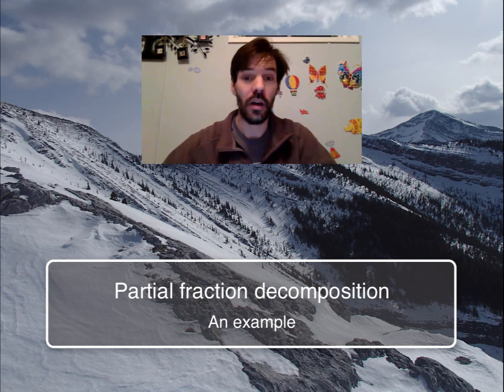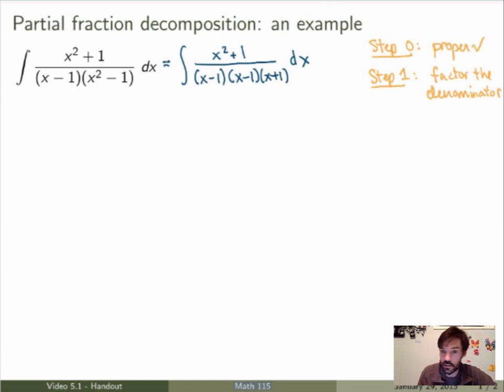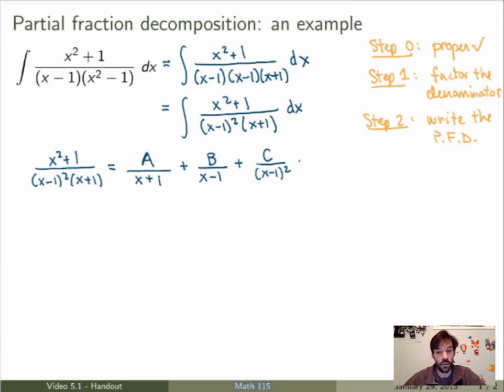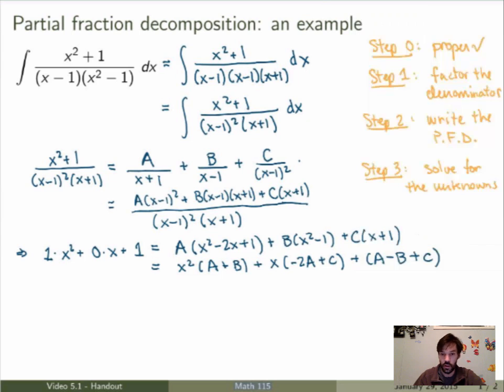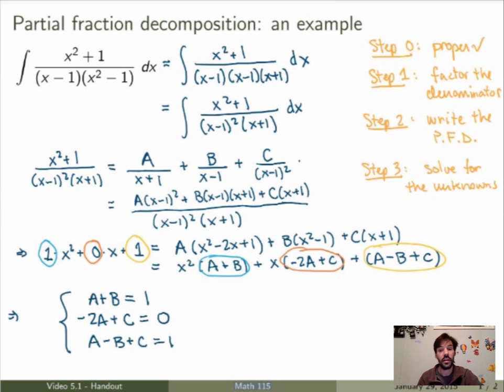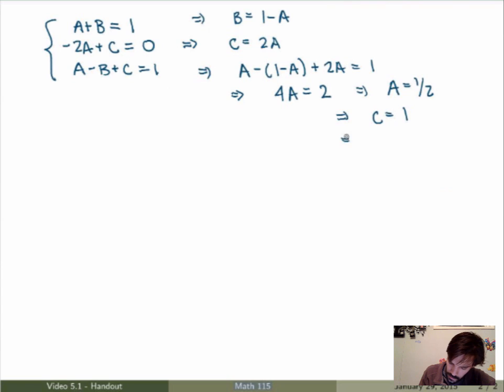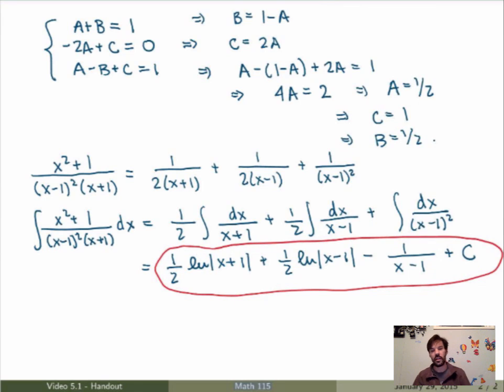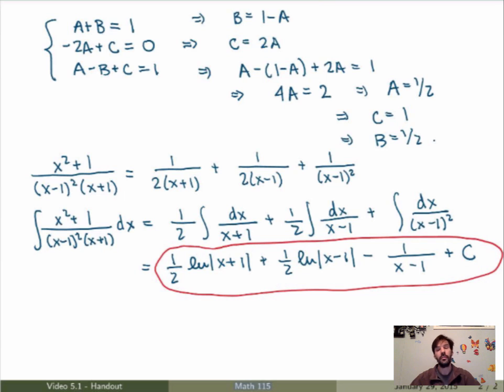Math 115 - Video 5.3 - Partial fraction decomposition: An example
Song: "A message to you Rudy" by The Specials